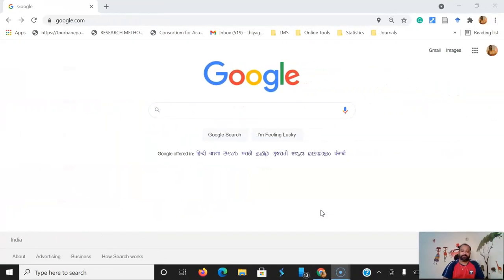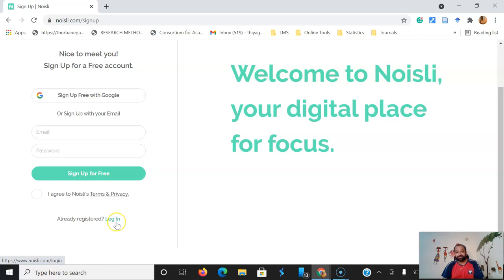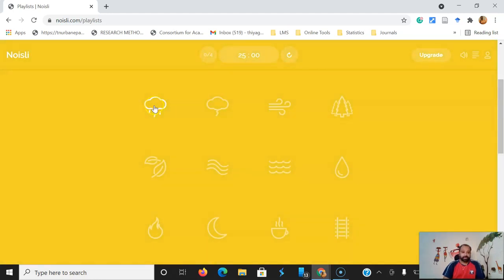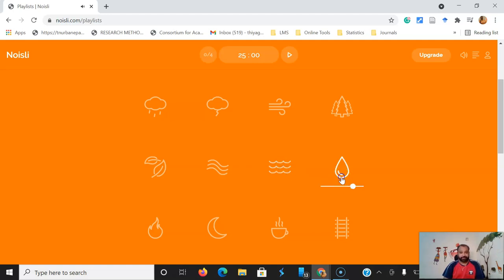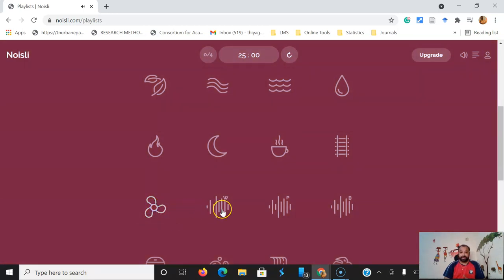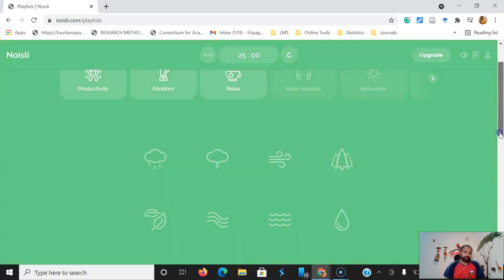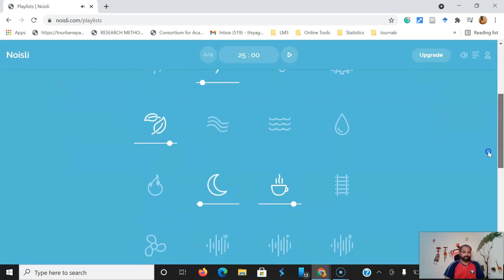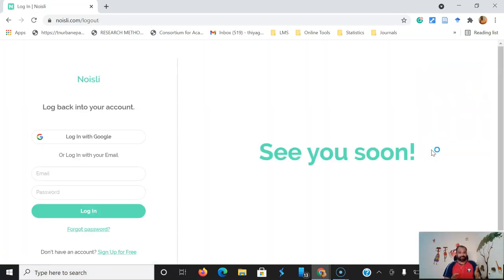Noisli: Background Sound Environment to work, study and relax (Our Digital Place for Focus)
Noisli web tool provides background sounds that help to mask annoying noises in order to keep us sane, improve our focus and boost our productivity. Noisli is our helper and companion no matter if we need to focus, tune out other noises or if we want to have a moment of calm and relaxation. Background sounds are also great for beating silence and creating a personal environment that fuels creativity and reduces stress.